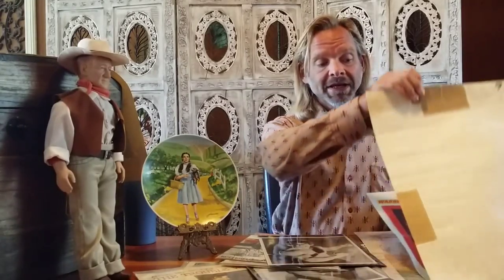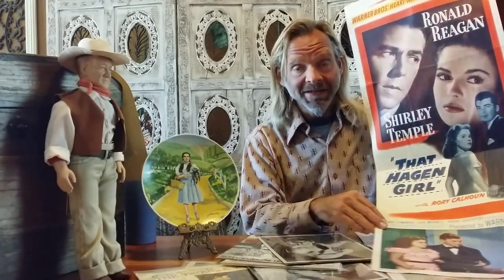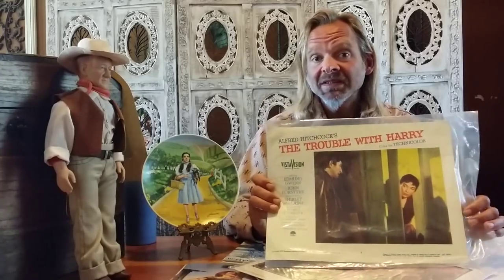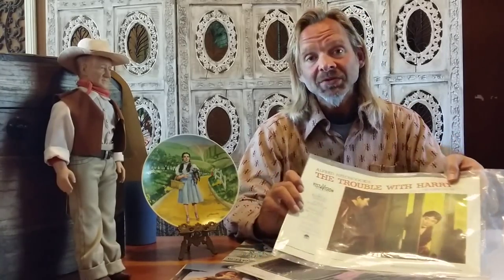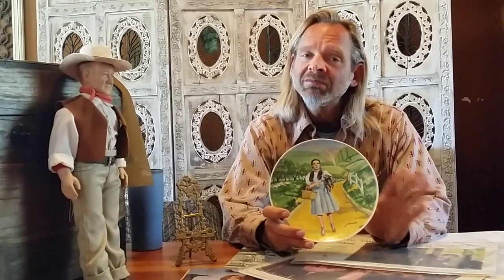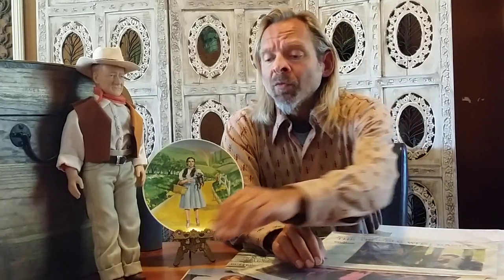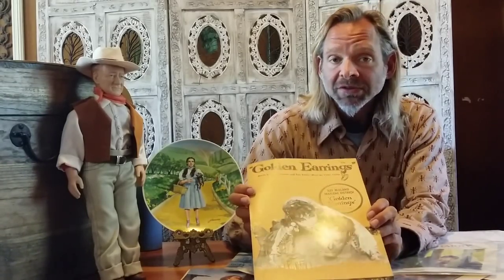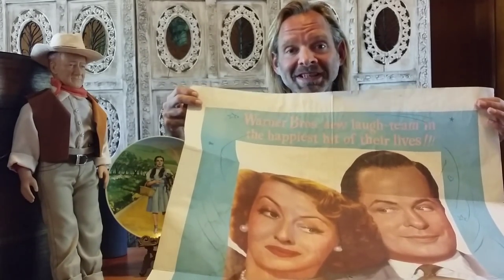Collecting MOVIE Entertainment Memorbilia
My good friend, Danny, is showing us some of his movie memorbilia and telling us how the value increases over the years and the best places to get the lowest prices on memorbilia.

Dan loves to answer questions, so please send him an email if you want to talk about movie memorbilia. :)

FLIPBOARD: Search for my name: TameraWeeks

I can be located on all my accounts by search for my name: Tamera Weeks

Intro/Outro Music Fats Waller, Jelly Roll Morton, V=James P. Johnson - CAROLINA SHOUT - CAROLINA SHOUT - 02:18

GR 65 BUSH BABY - 01:39